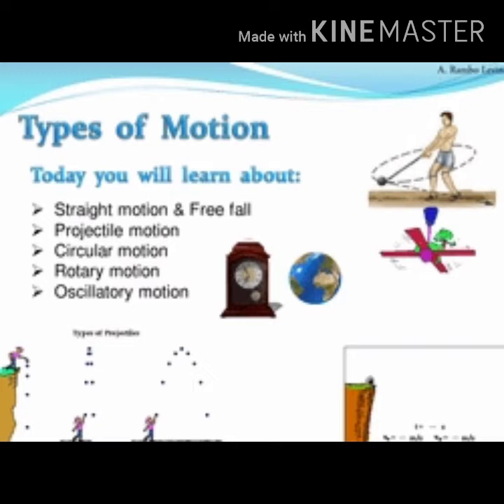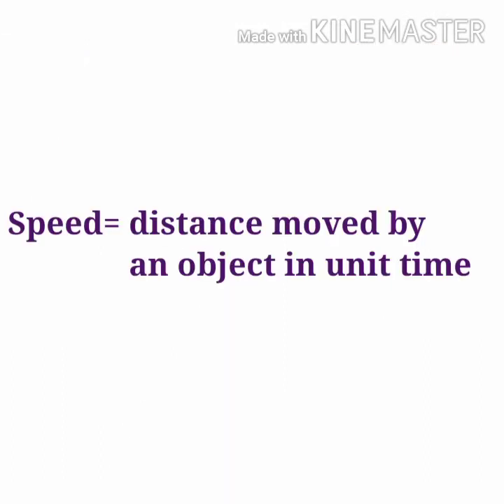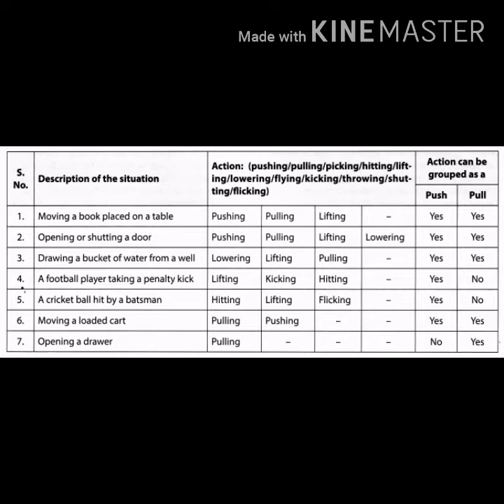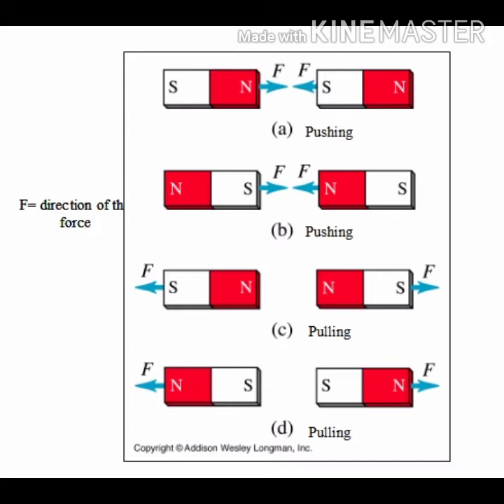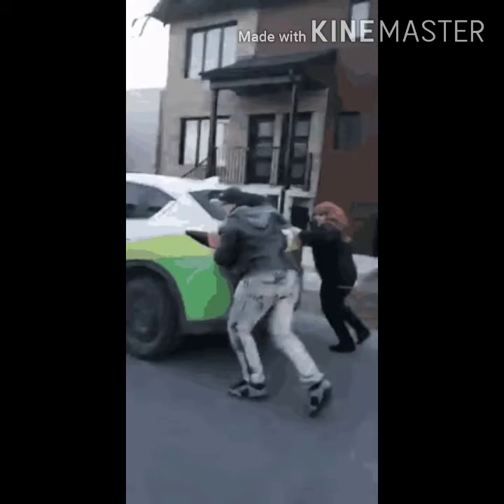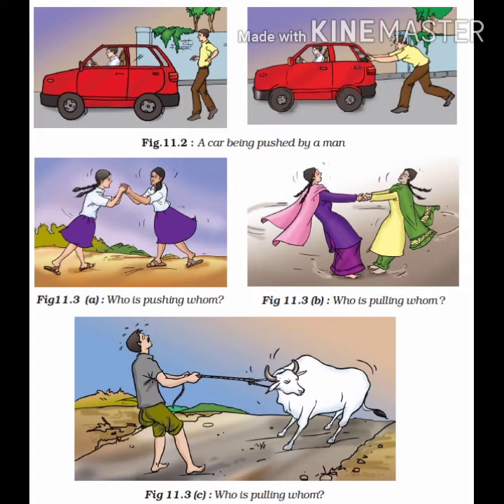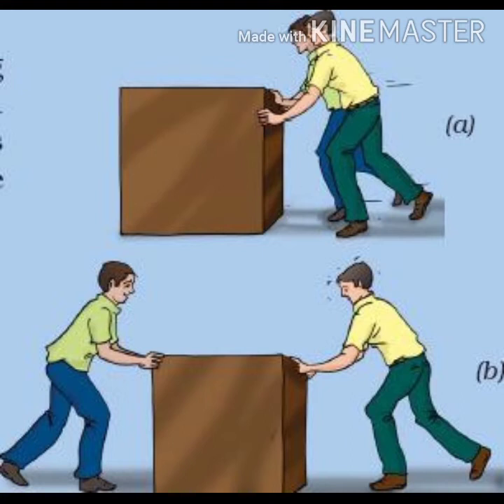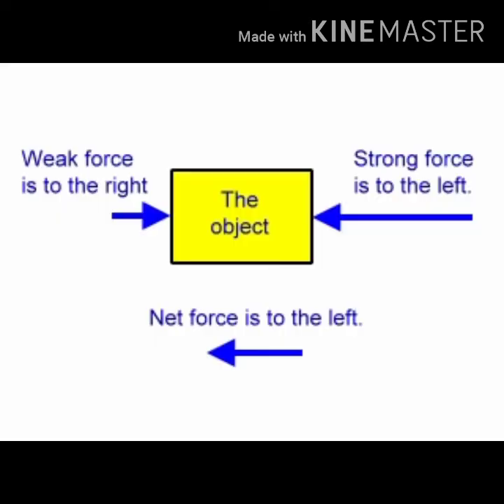Class VIII Physics Force and pressure part -1